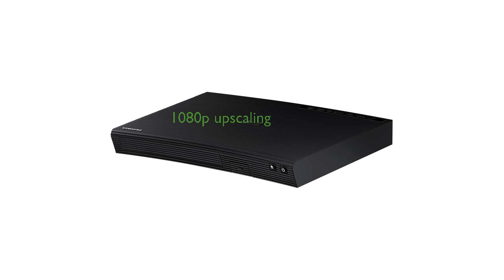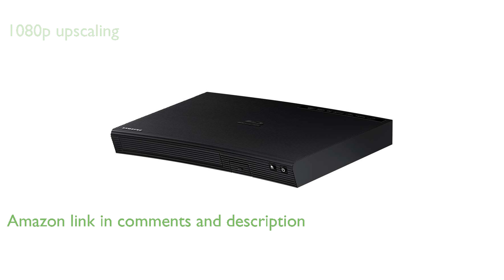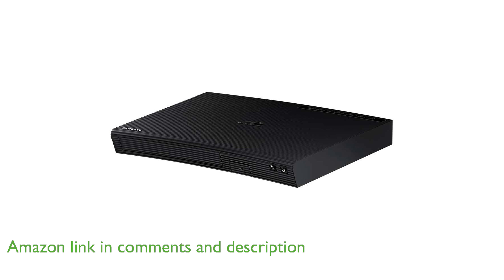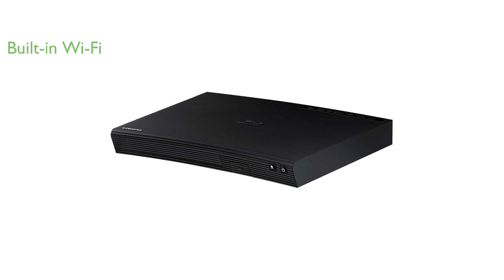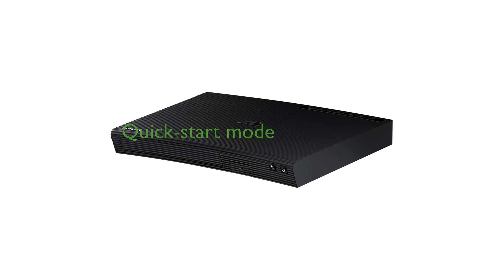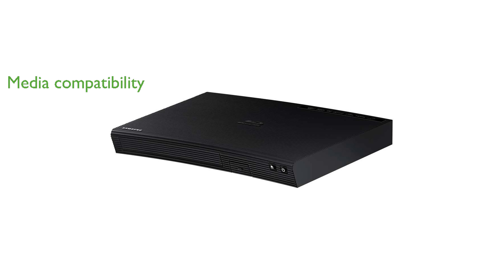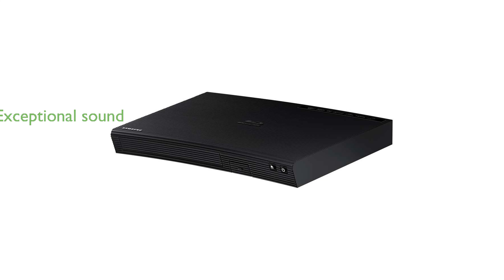REVIEW (2025): Samsung BD-J5100 Blu-ray Player. ESSENTIAL details.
The Samsung BD-J5100 Blu-ray Player offers stunning 1080p upscaling, which enhances the quality of your DVDs to near high definition.

With built-in Wi-Fi connectivity, this player transforms any television into a comprehensive home entertainment hub, giving you access to a wide range of online content.

The quick-start mode of the BD-J5100 significantly reduces start-up time, allowing you to begin enjoying your movies in just half a second.

This Blu-ray player supports an extensive range of media formats, ensuring compatibility with nearly all your favorite video and audio files.

Equipped with Dolby TrueHD and DTS-HD Master Audio, the BD-J5100 delivers exceptional sound quality that brings your home entertainment experience to life.

The HDMI and USB ports provide versatile connectivity options, making it easy to share content from various devices and enjoy seamless digital audio and video transmission.